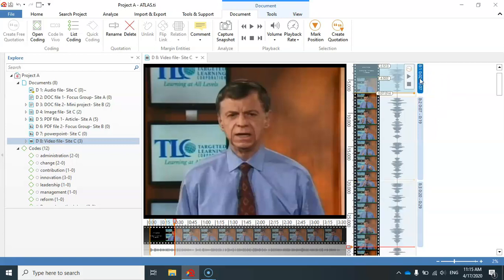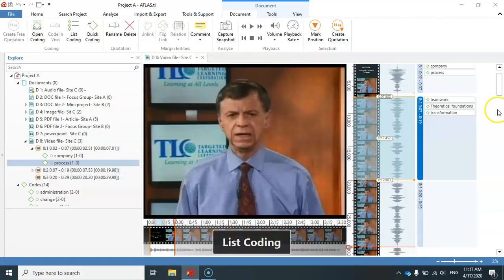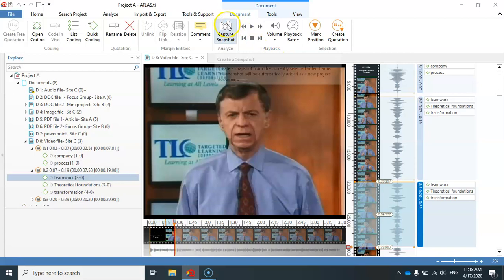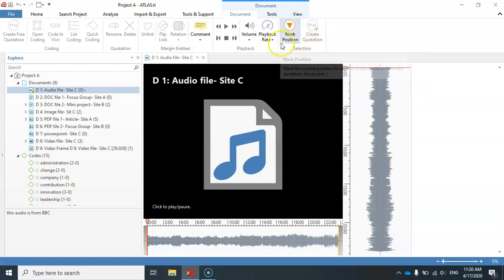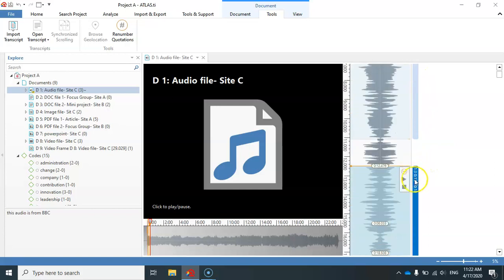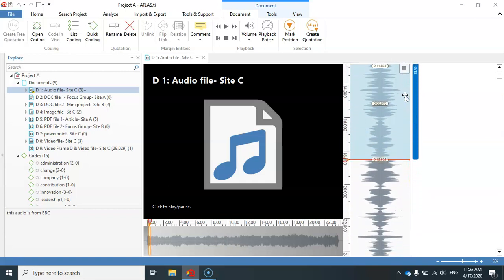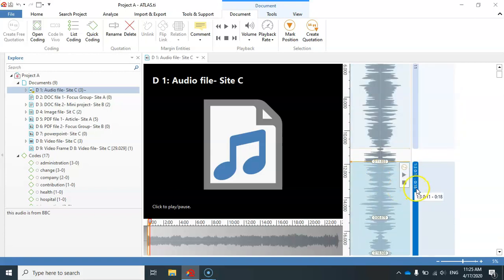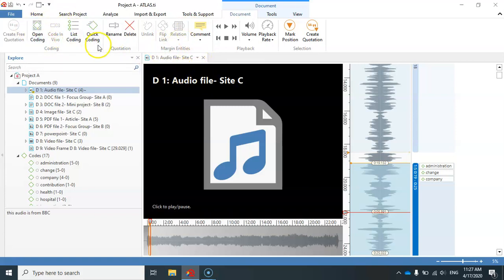#5 Creating quotations in video & audio documents, open coding, list coding, & quick coding